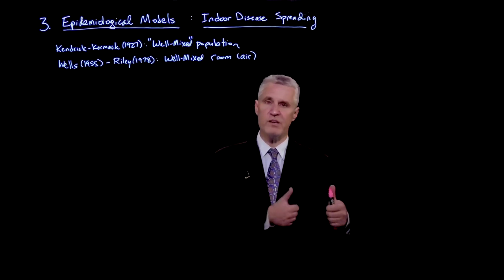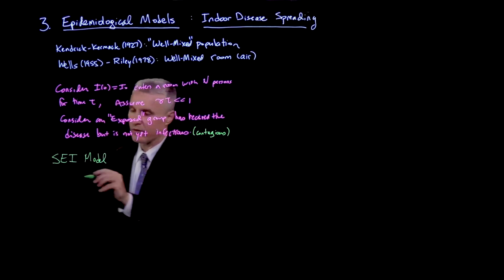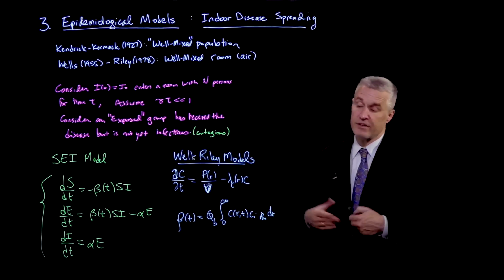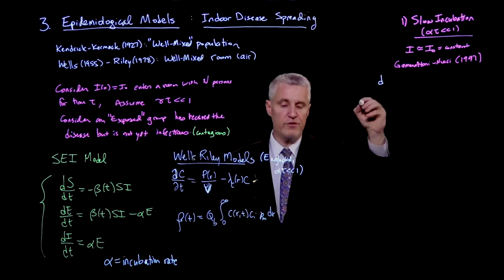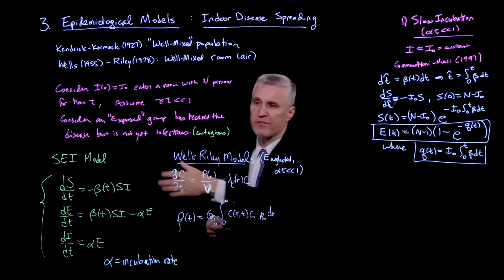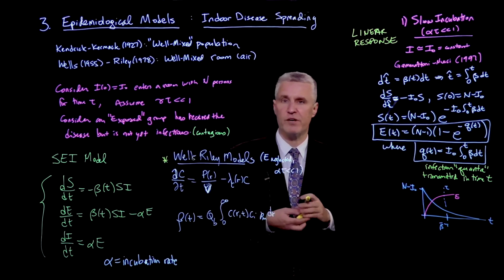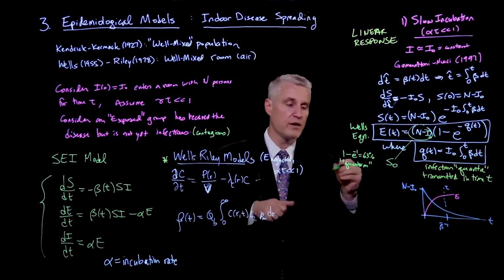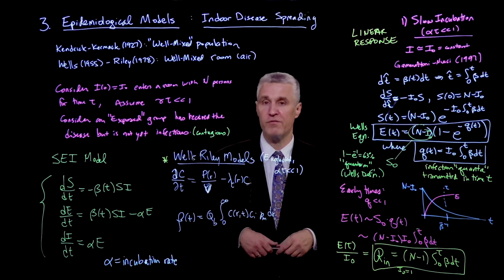Epidemiological models: Indoor disease spreading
MIT RES.10-S95 Physics of COVID-19 Transmission, Fall 2020
Instructor: Martin Z. Bazant